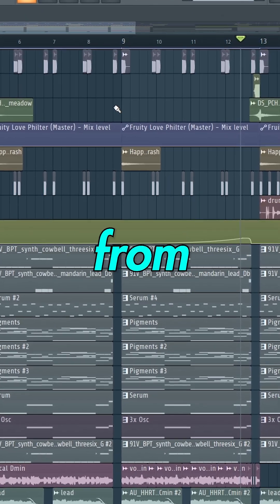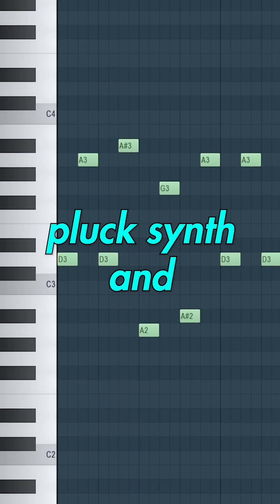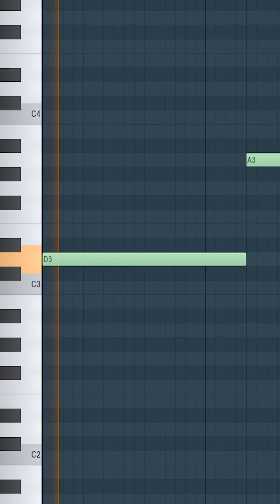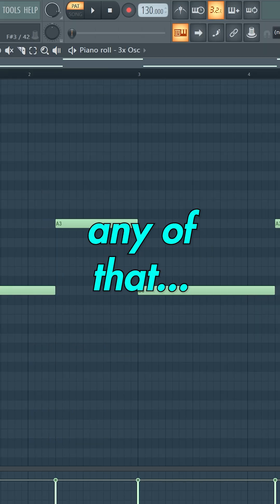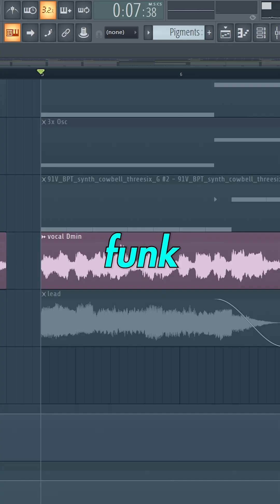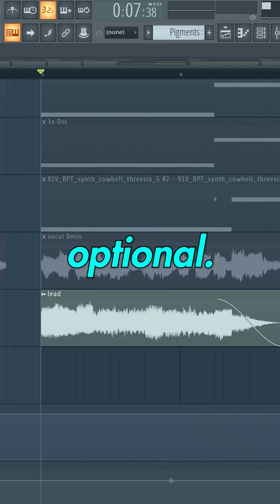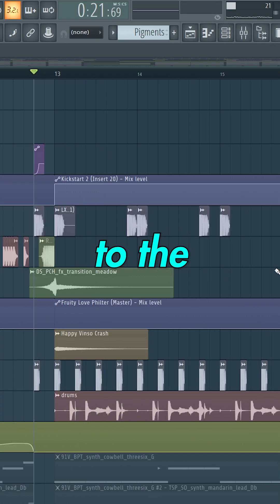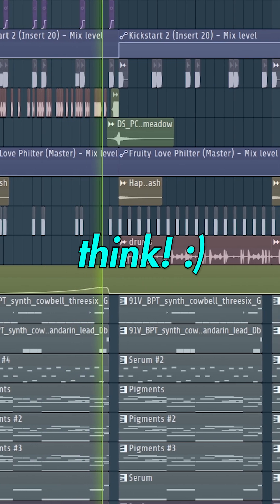Brazilian Funk FL Studio Tutorial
How to create a Brazilian Funk track from scratch on FL Studio!